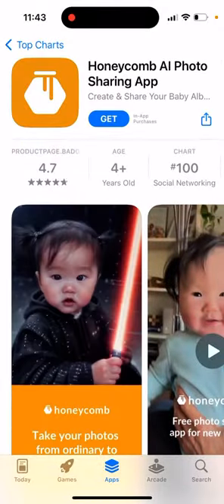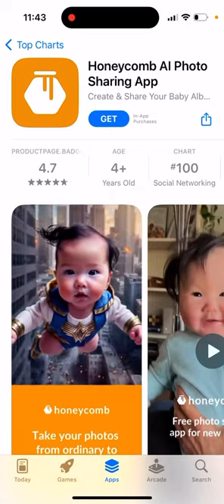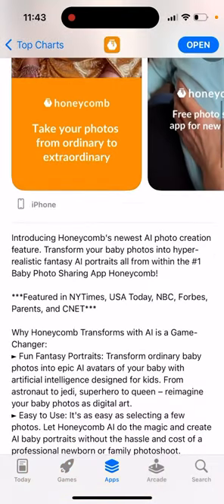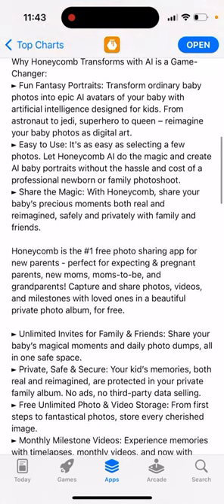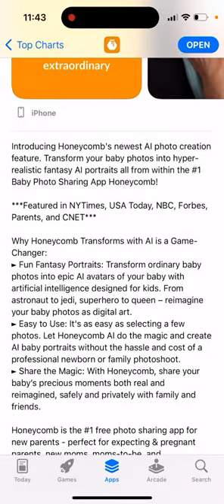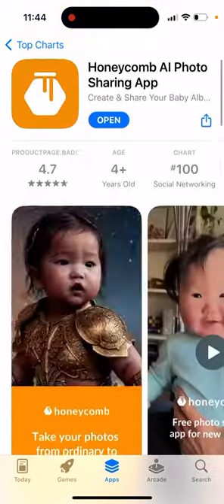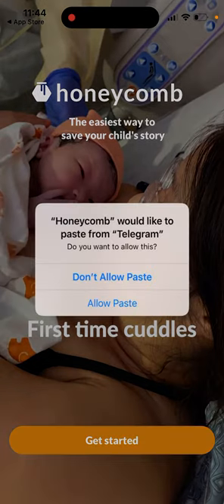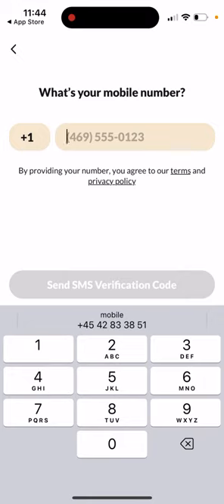Honeycomb AI Photo Sharing app - how to use?